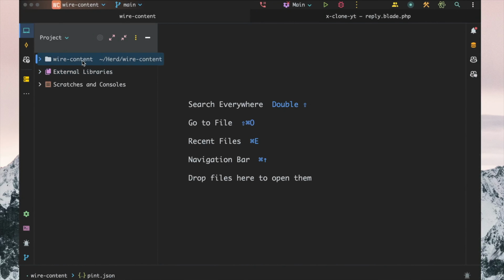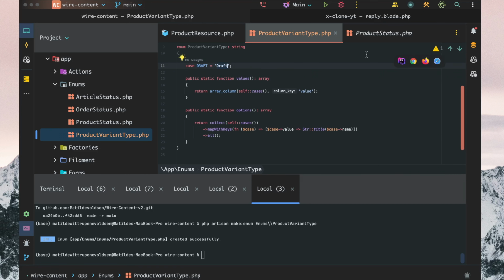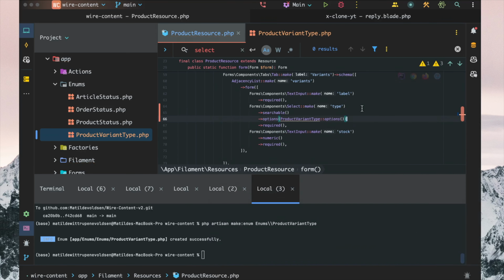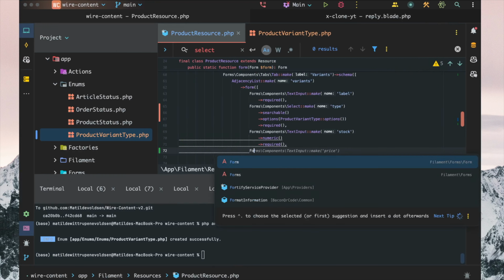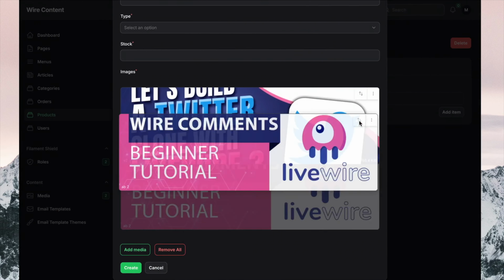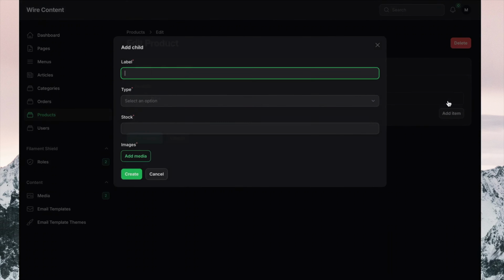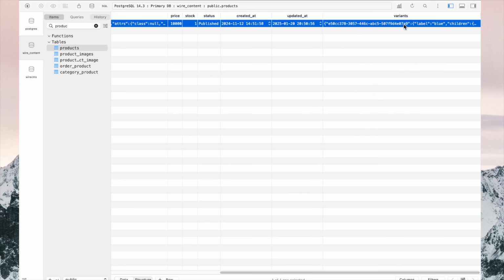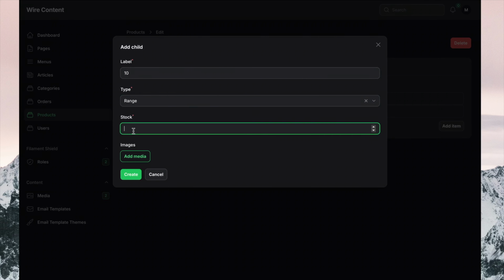Let's build a CMS with Filament 3 and Laravel 11 | #54 - Variants type & Image